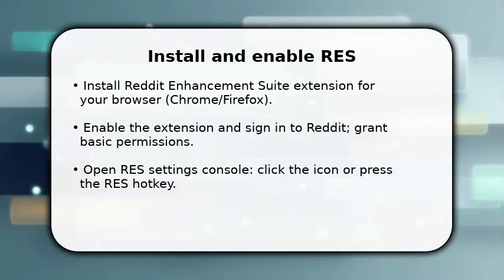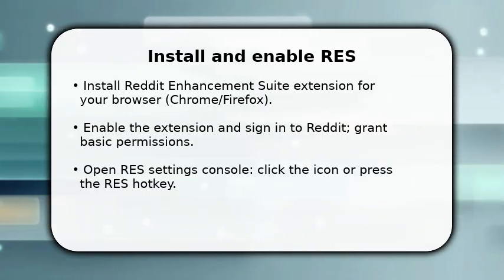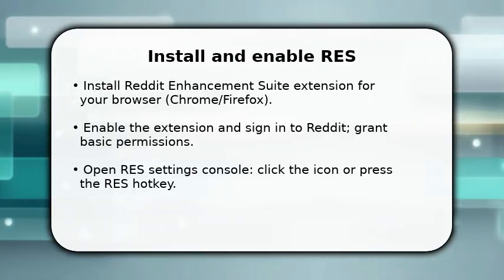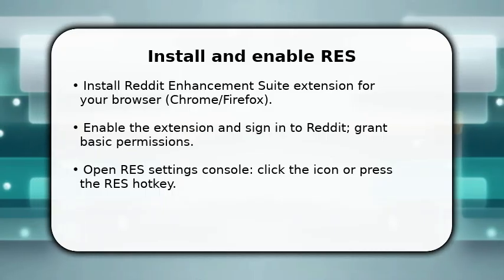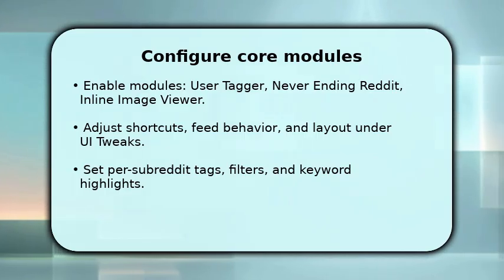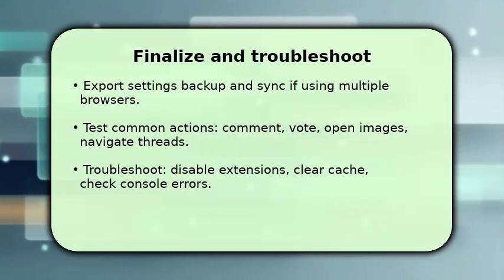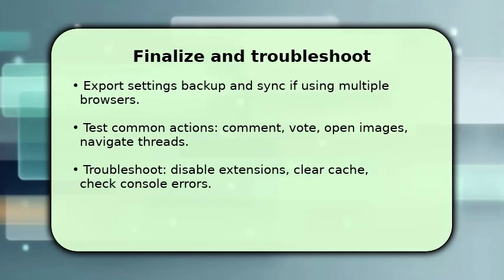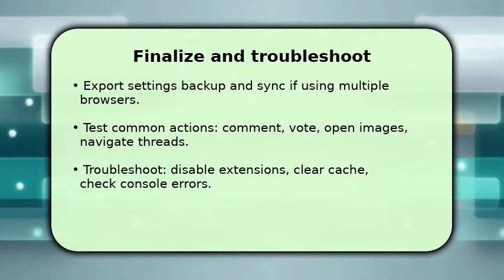How to Use Reddit Enhancement Suite (only Way)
How to Use Reddit Enhancement Suite (only Way) | 🔒 Surfshark VPN Deal — Stay private and secure. $1.99/mo + 3 Months Free ▸

Discover the ultimate guide to mastering Reddit's Enhancement Suite, tailored for users seeking an optimal browsing experience. Learn how each feature can be customized and utilized effectively.